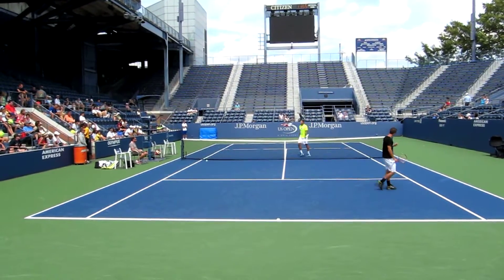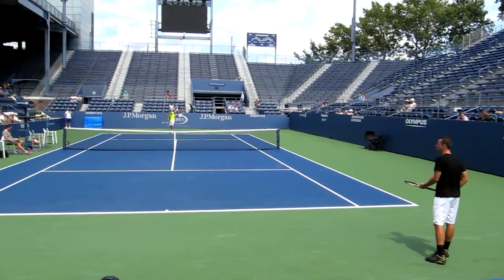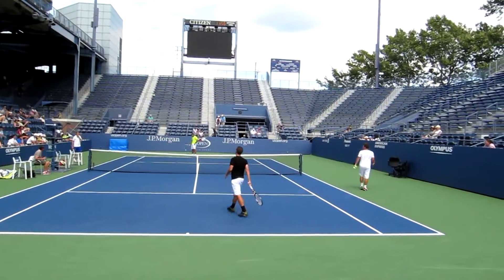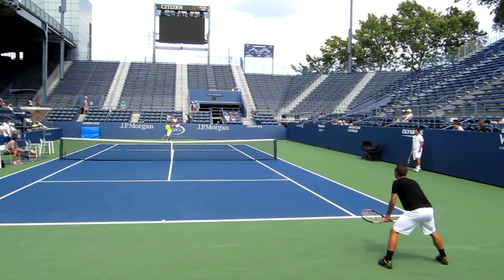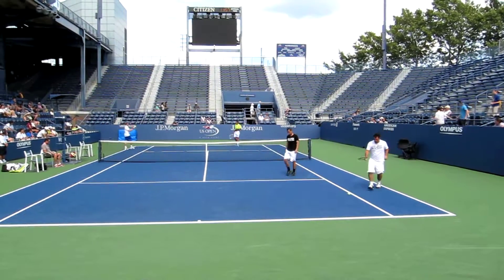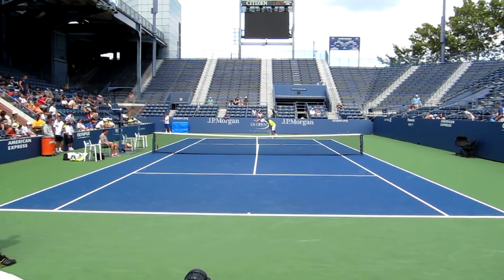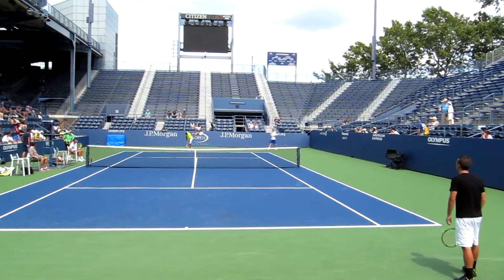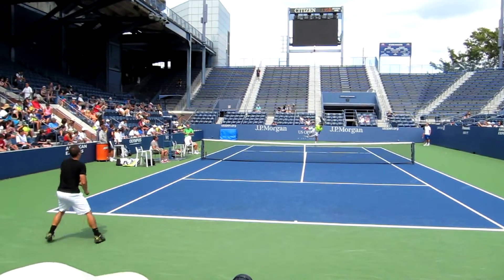HD Tsonga / Kohlschreiber 2011 3/3